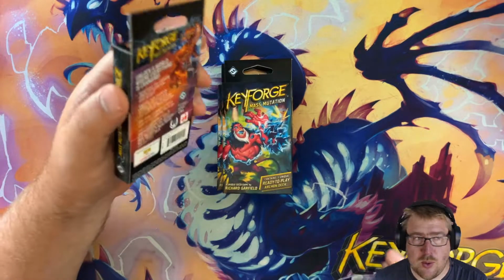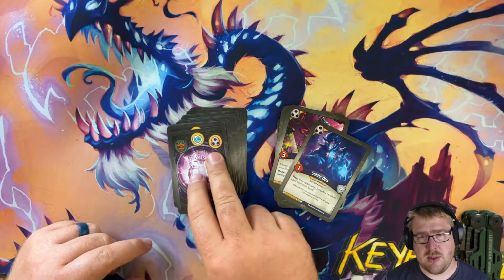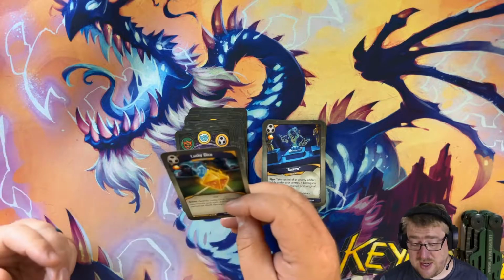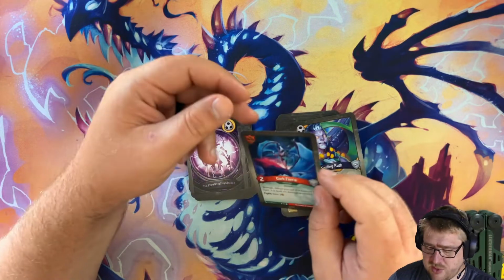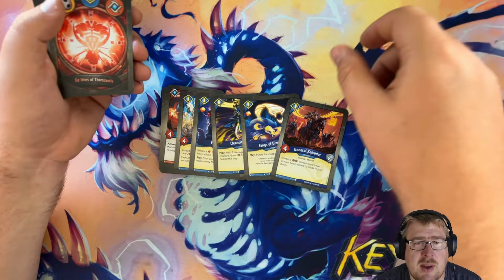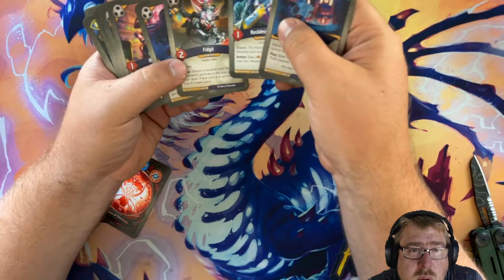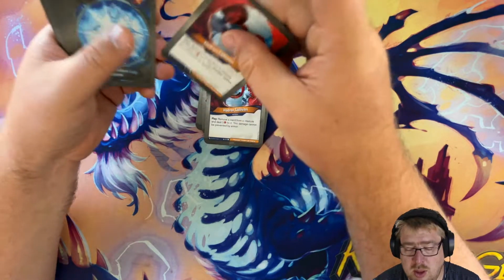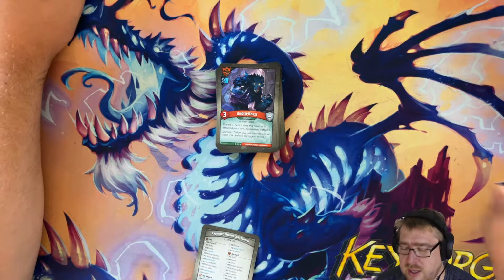Some More MM Decks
Let's open 'em and talk about 'em!